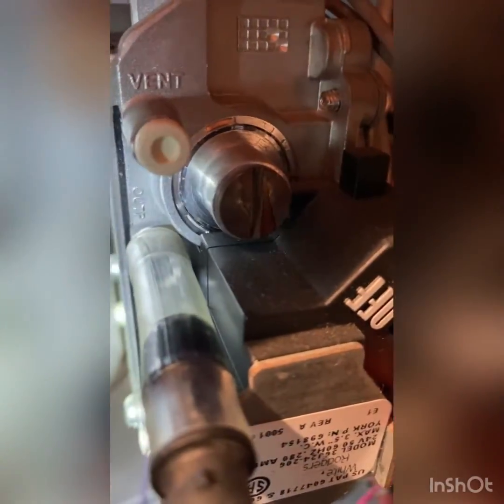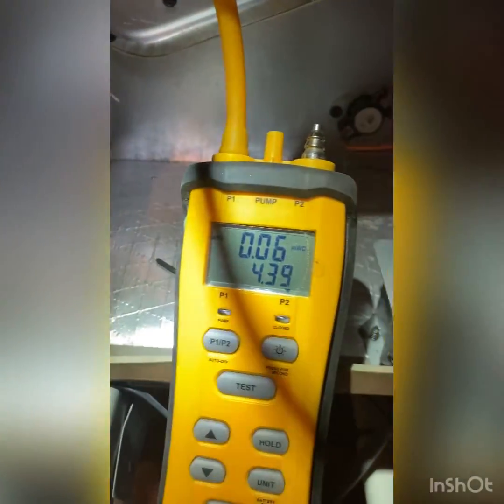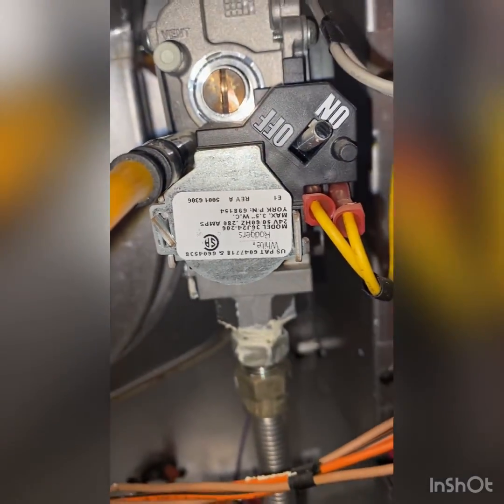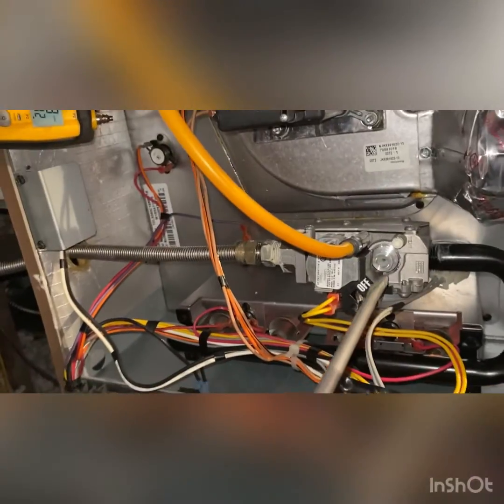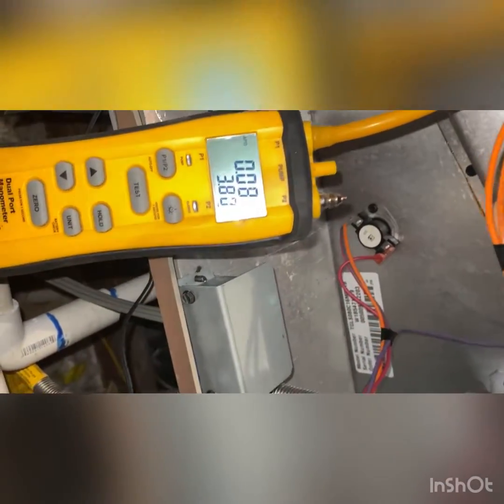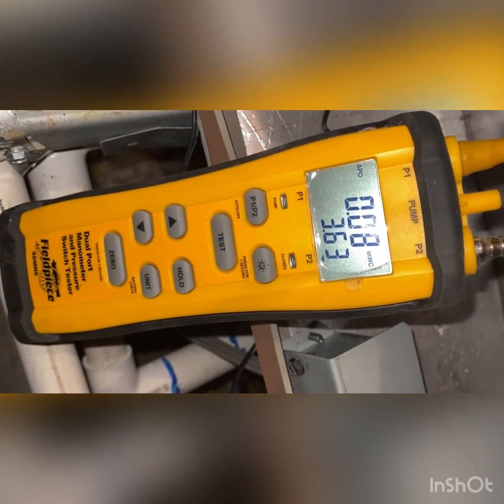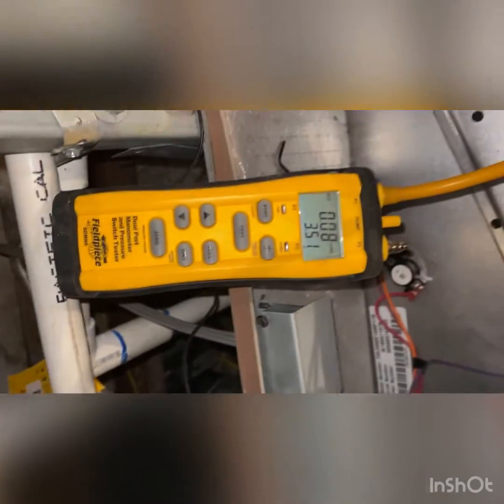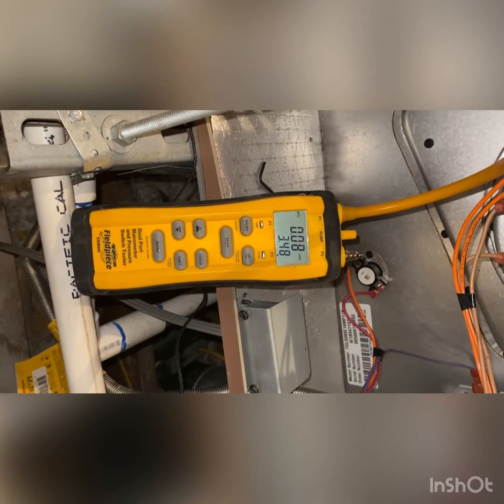HVAC Adjusting inches of water column on gas valve